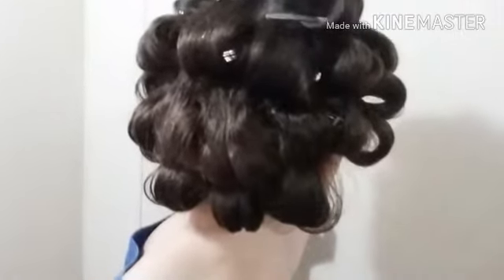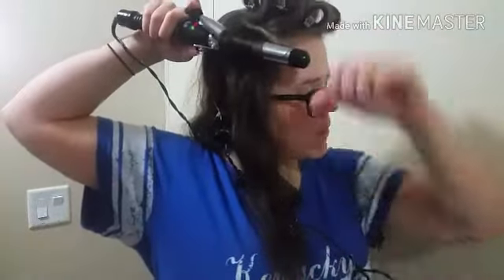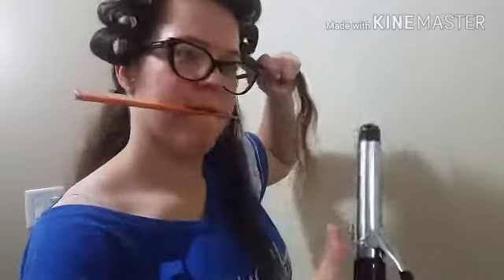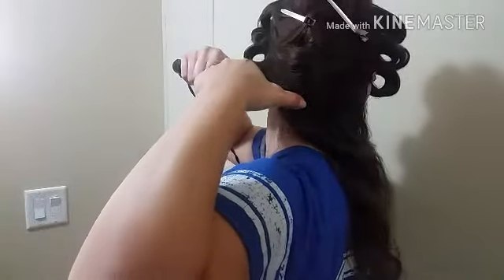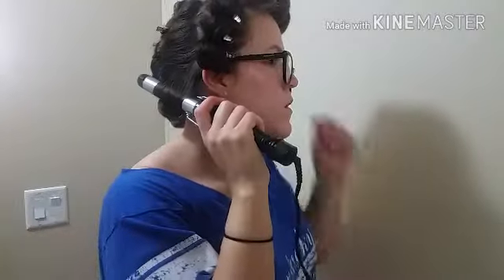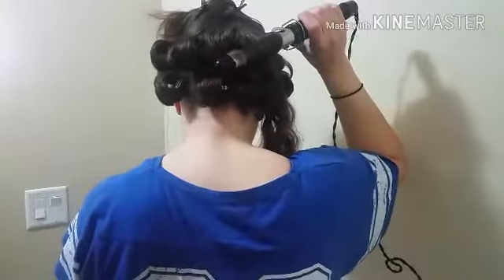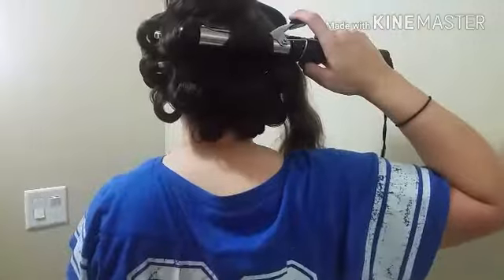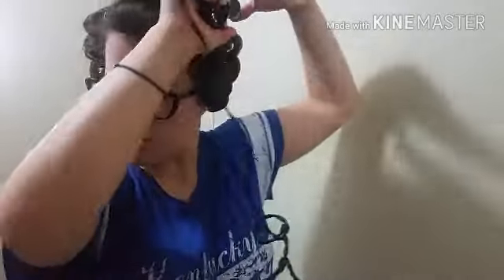Elevated Pin Curl Set: Vintage Hairstyling Basic (FULL VIDEO)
I had many requests for me to redo my original Elevated Pin Curl Set so that you could see how I did my whole head!  Well, you asked for it and here it is!  Never say I don't give the people what they want.

I am also trying a new video editing software called Kinemaster.  Let me know what you think about it.  I may purchase it if I like it enough.